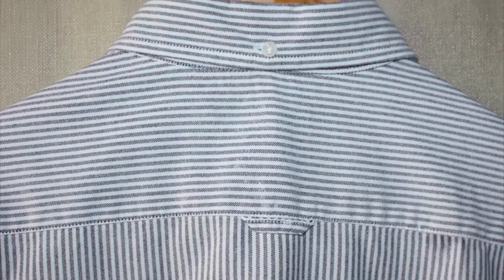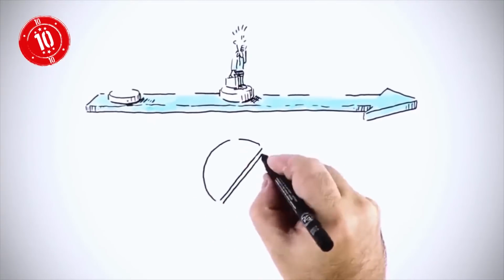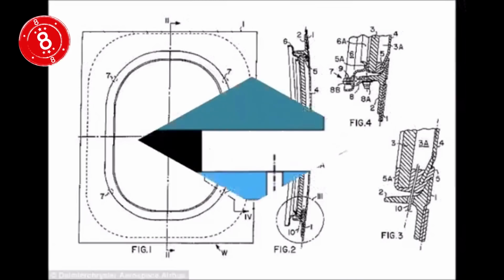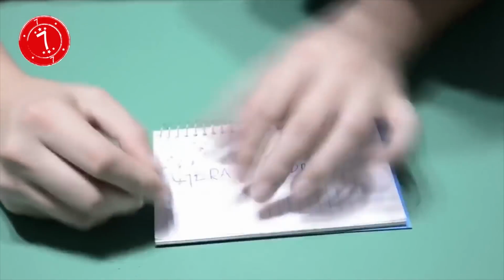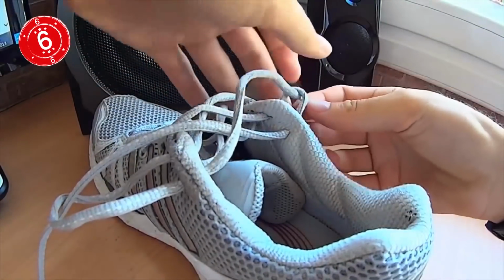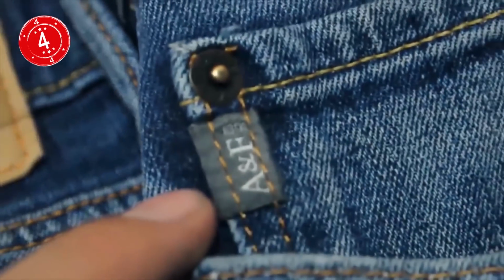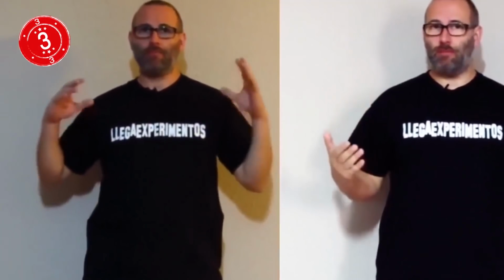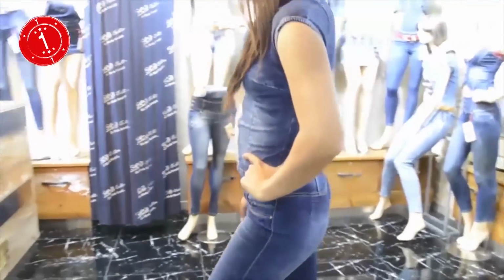Top 10 Things You Didn't Know What They Were For!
Clothes, tools and other objects contain a range of random things we have no idea what they are for, well have no fear as we have created a top 10 list in the hope you will be amazed and confused further with this 10 Things You Didn't Know What are For!

Be amazed with this top 10 facts list that is super funny and educates you  on those weird things on products such as coke bottles and shows you how these can be used as life hacks. We sure think you will be amazed by this tips DIY list on the top 10 tricks and hosehold hacks that you would never hear about on TheRichest, Be Amazed or WatchMojo, or even Alexa.com.

So what are you waiting for, be amazed by these amazing facts when you watch this viral list of the Top 10 Things You Didn't Know What They Were For!
►  Our sources
The majority of the content found in this video was used from our VideoBlocks & AP Archive Account.